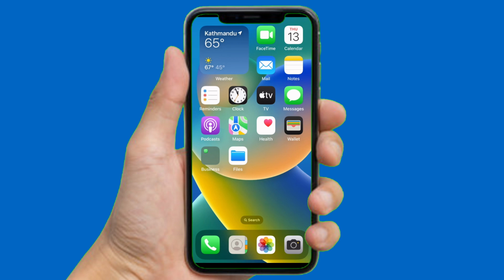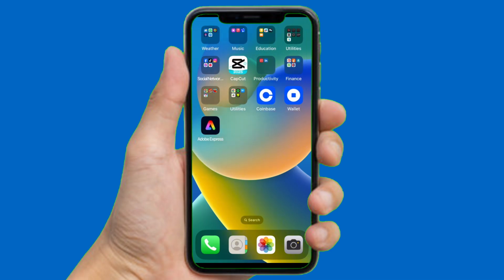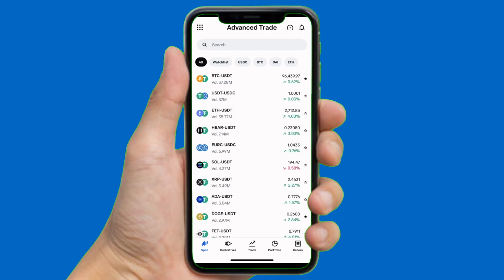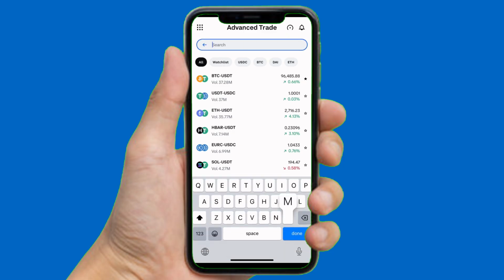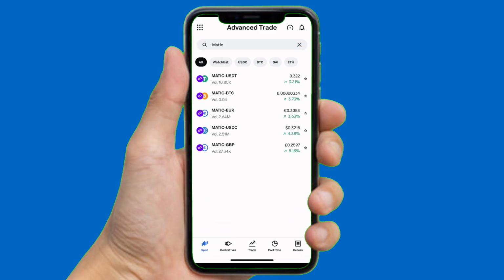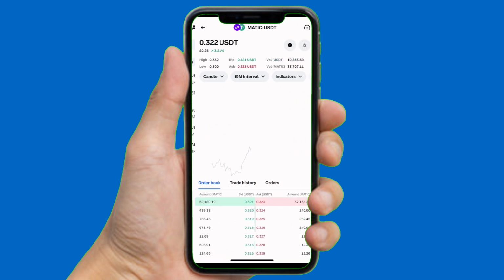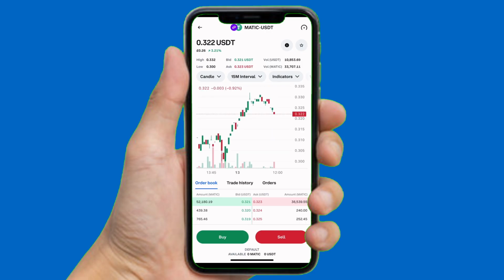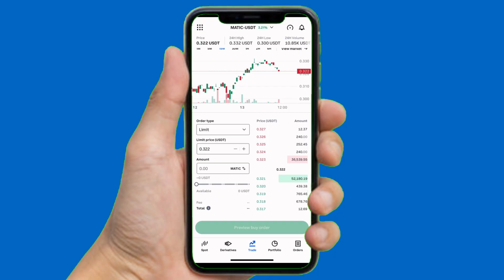How to Buy MATIC on Coinbase 2025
Looking to buy MATIC on Coinbase in 2025? In this tutorial, we’ll show you step by step how to buy MATIC (Polygon) on Coinbase easily and securely! Learn how to set up your Coinbase account, deposit funds, and purchase MATIC in just a few simple steps. Whether you're a beginner in the world of cryptocurrency or looking to add Polygon (MATIC) to your portfolio, this guide will help you navigate the Coinbase platform and make your purchase with ease.